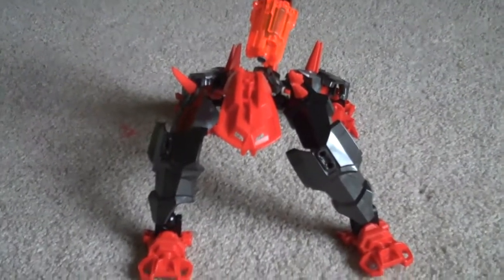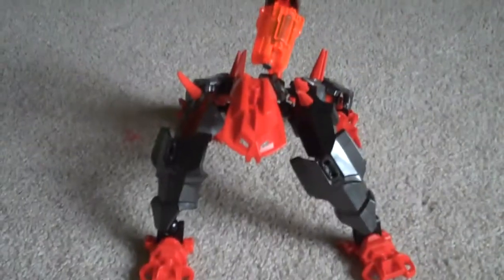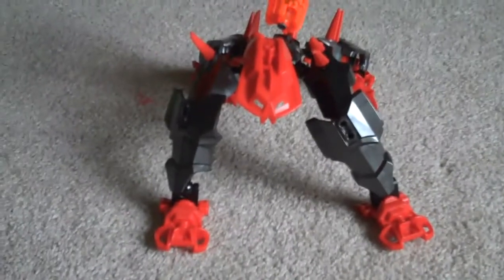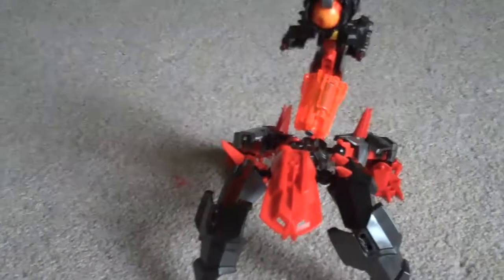FireHound Fire villian